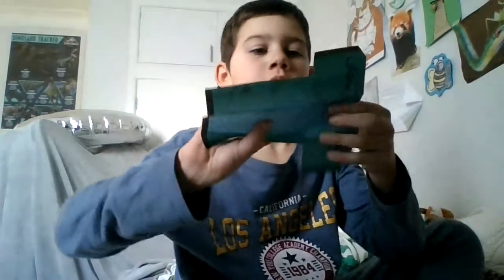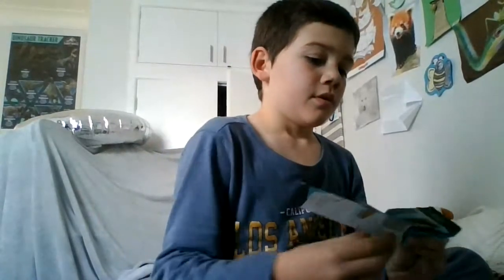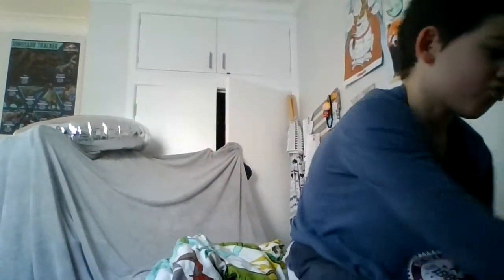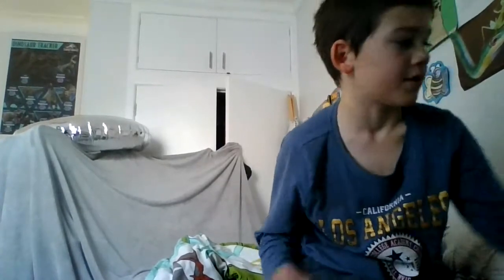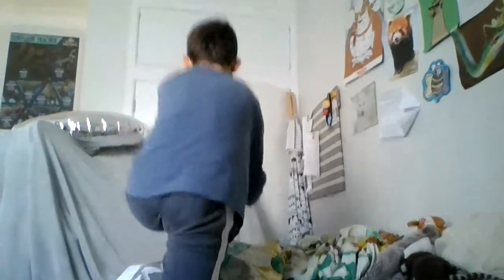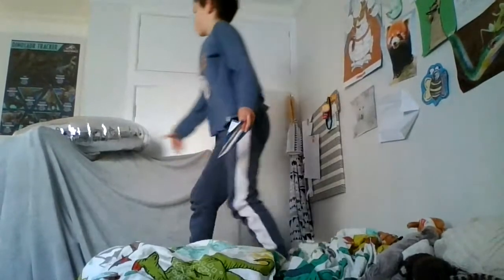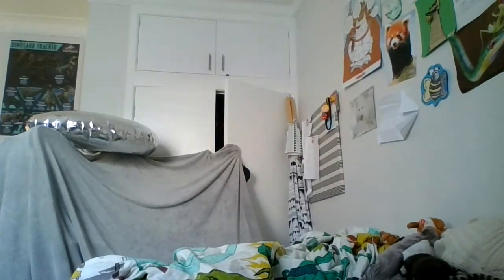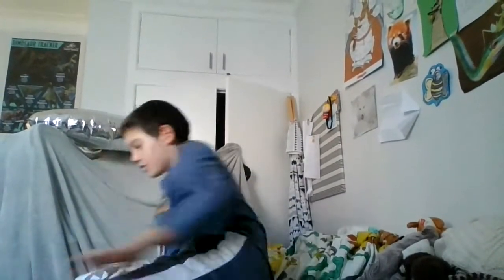plane tournament ( first round video 7 )